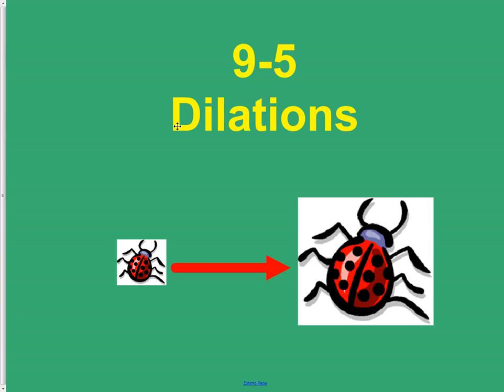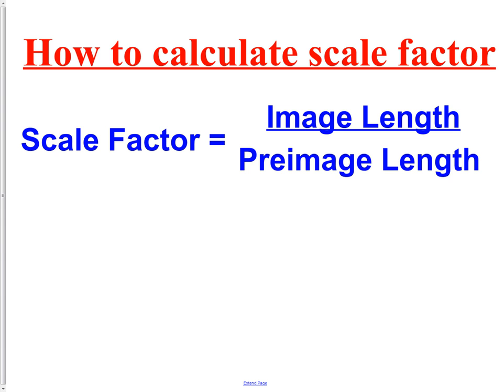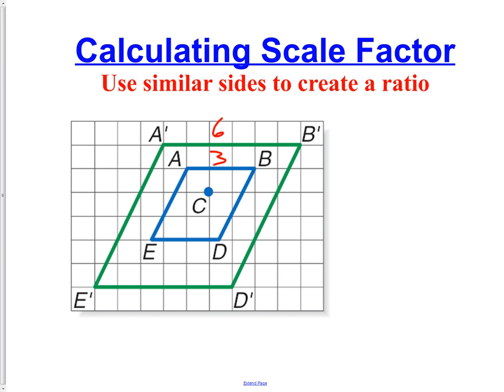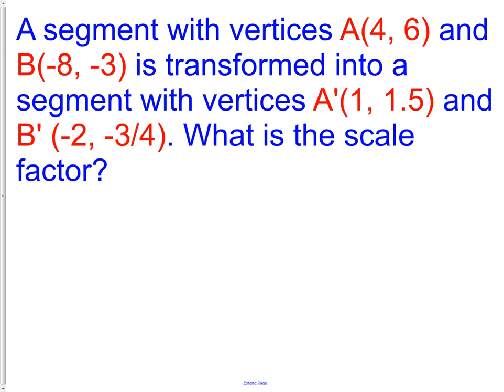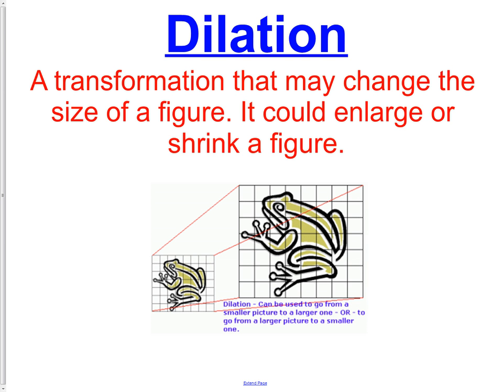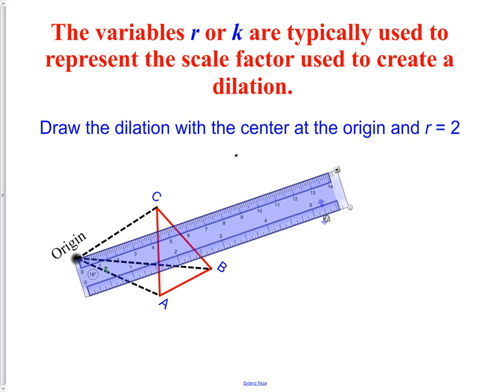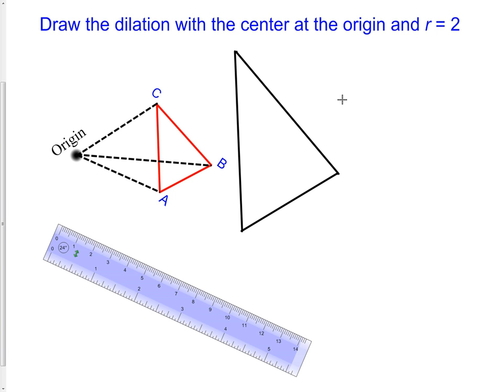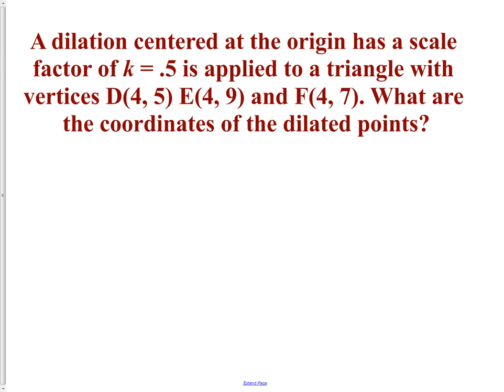9-5 Dilations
Transformations Scale Factor Dilations